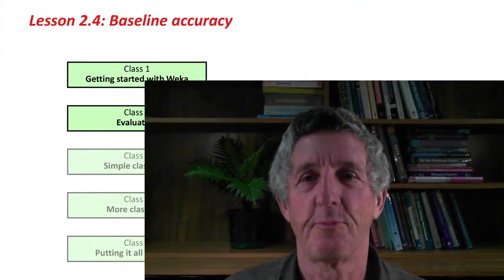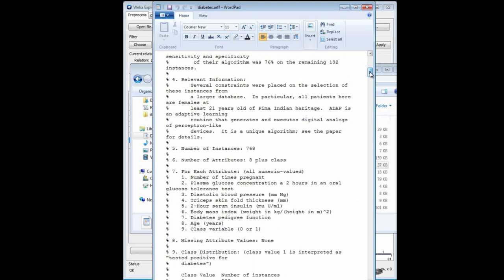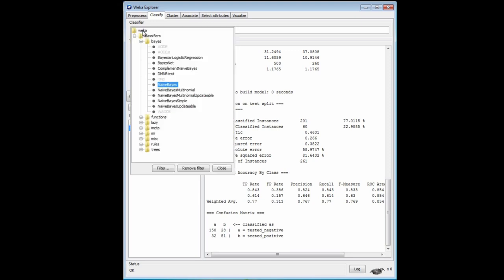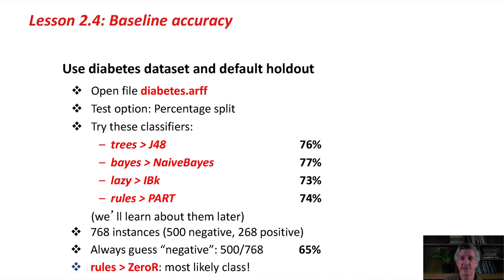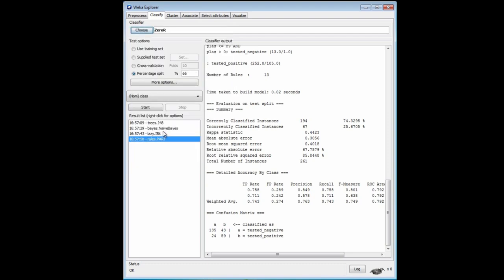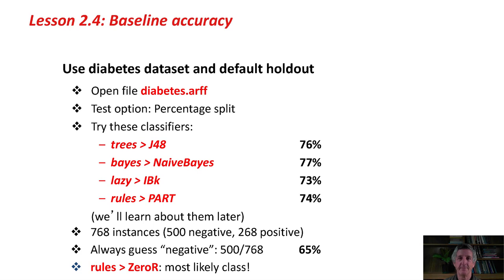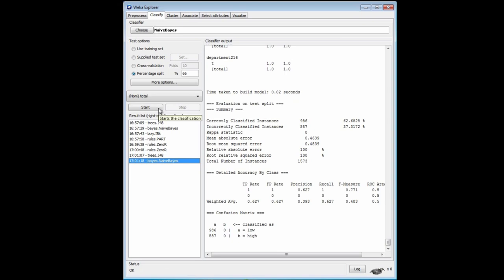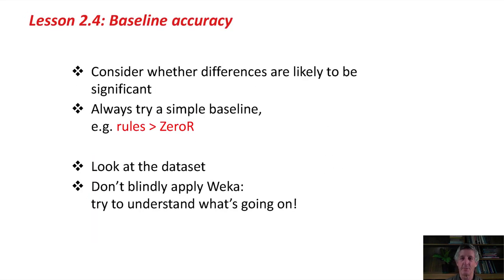11 Predictive Analytics Training with Weka (Baseline accuracy)